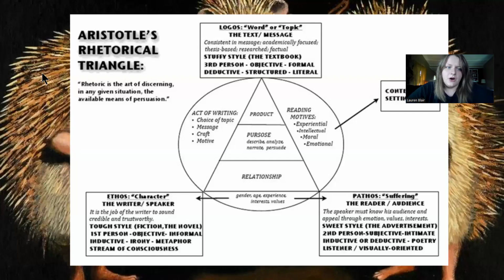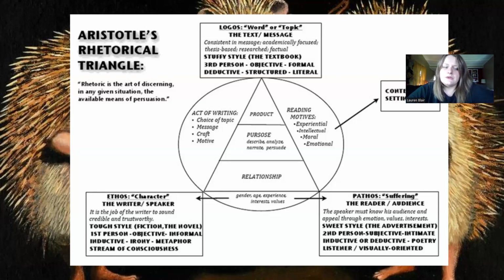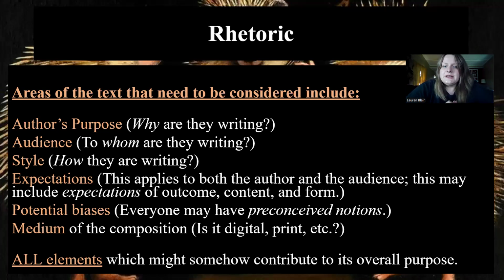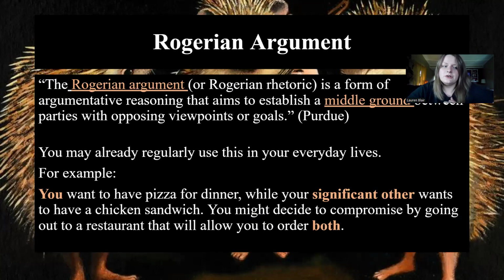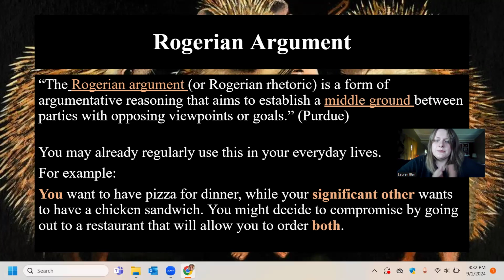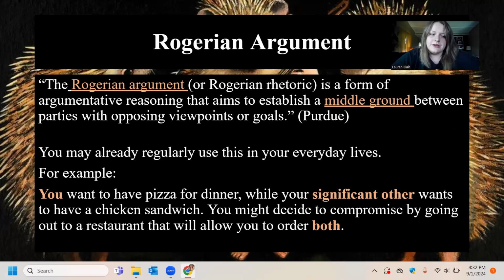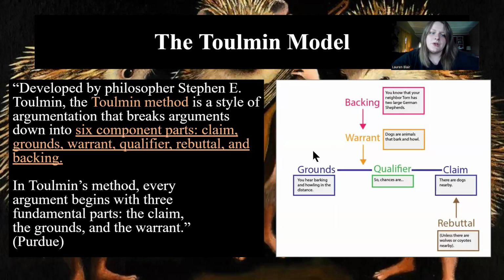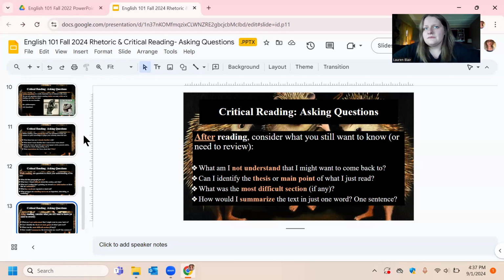English 101, Critical Reading - Asking Questions, Fall 2024